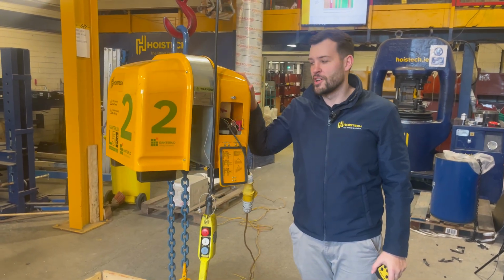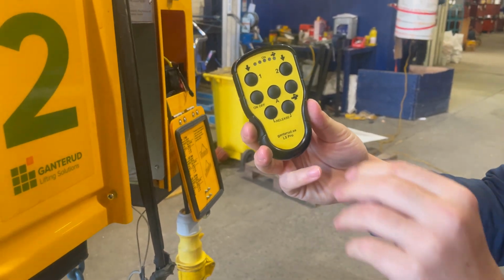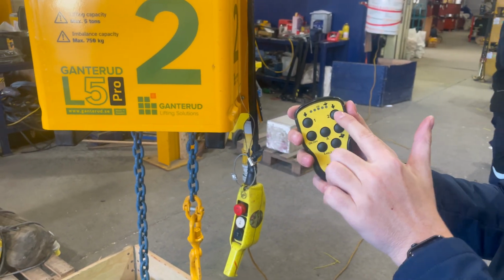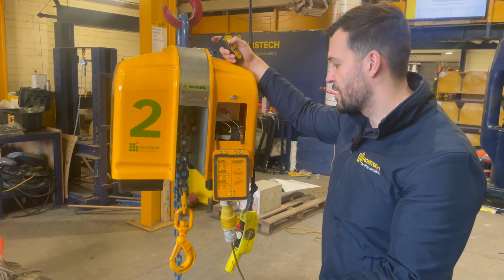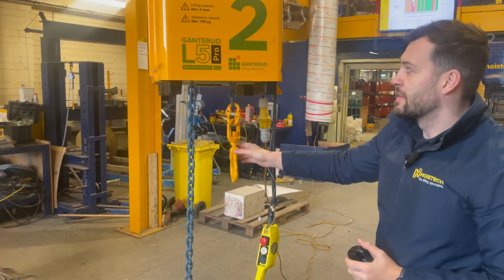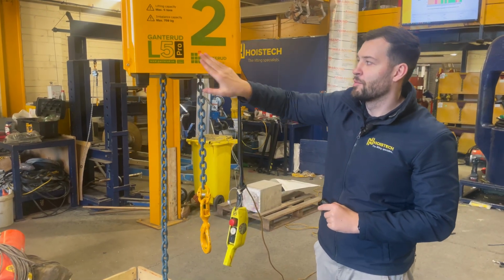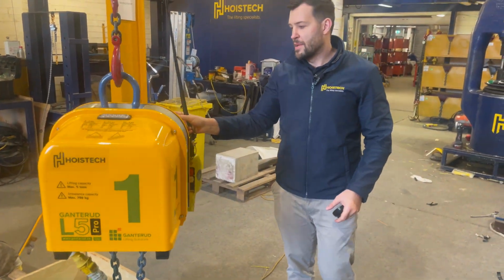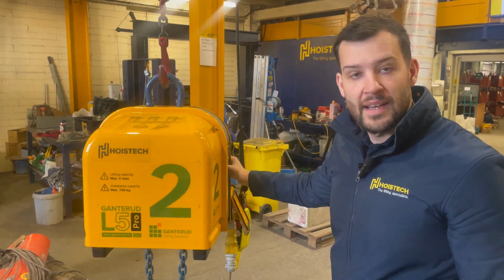How to Operate the Ganterud